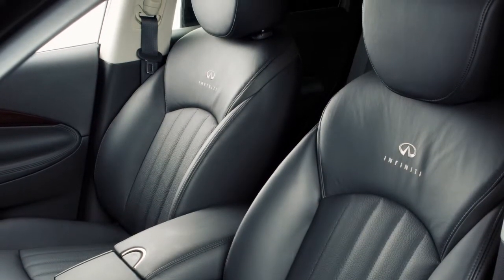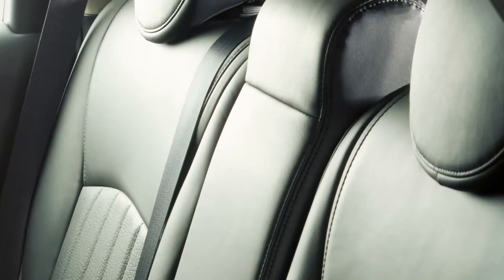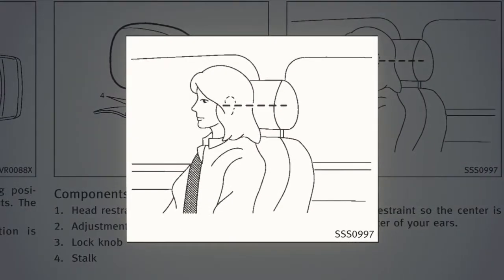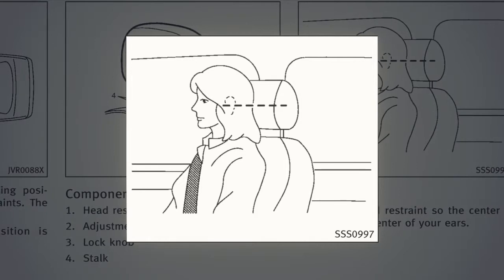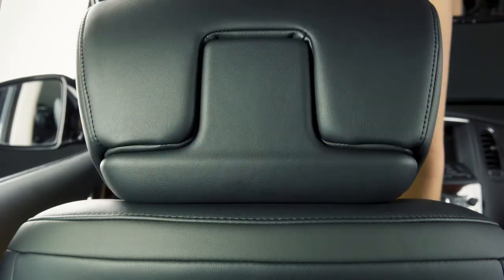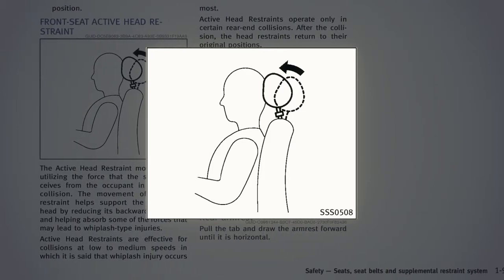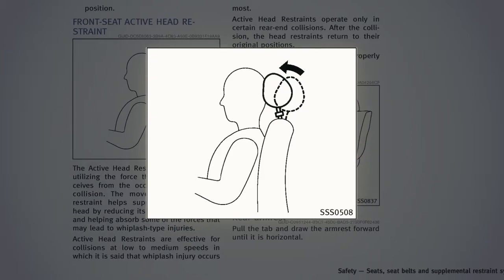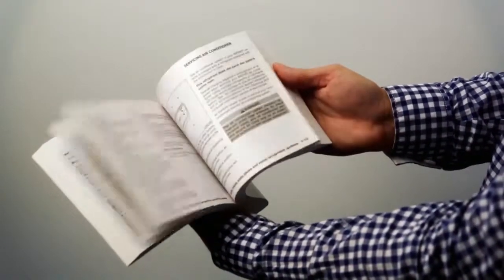2014 Infiniti QX50 - Adjustable Head Restraints and Headrest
Your vehicle's front and 2nd row outboard seats are equipped with adjustable head restraints that may help provide protection against injury in certain accidents.

Your vehicle is equipped with a non-adjustable headrest in the second row center seat.

The head restraint should be placed so its center is in line with the center of the ear.

If your ear position is still higher than the recommended alignment, place the head restraint at the highest position.

To raise the head restraint, pull up. To lower, press and hold the LOCK knob while pushing the head restraint down.

Your vehicle's front seats are equipped with active head restraints that move forward during a rear-end collision to absorb some of the forces that may lead to whiplash. The active head restraints will only operate in certain situations and will return to their original position after the collision.